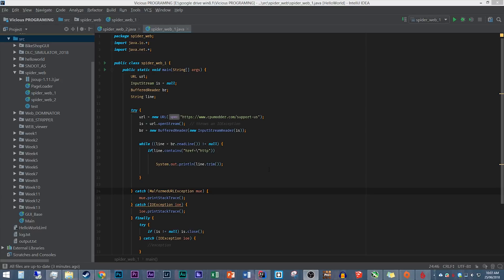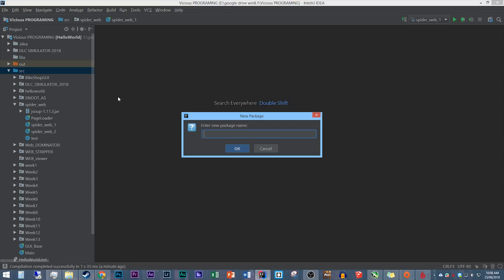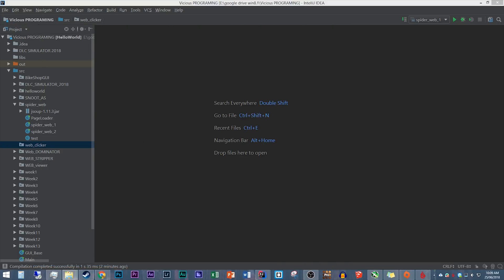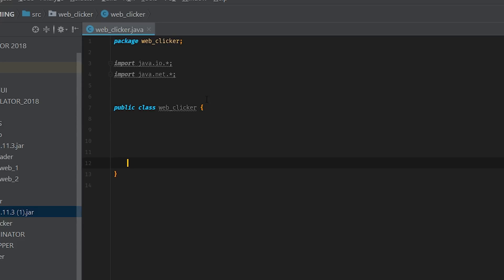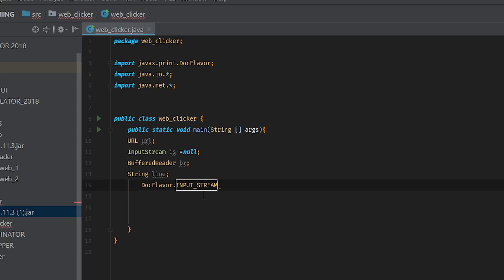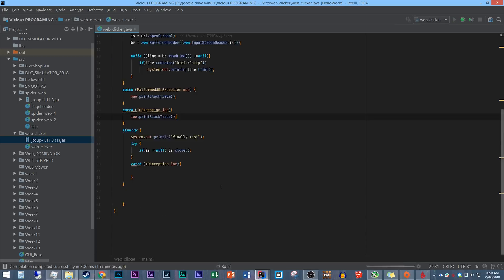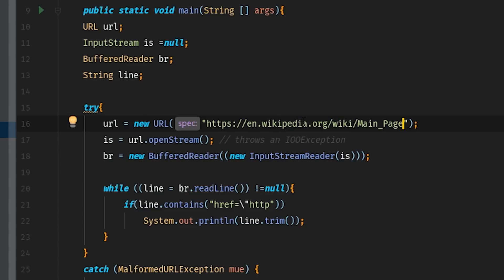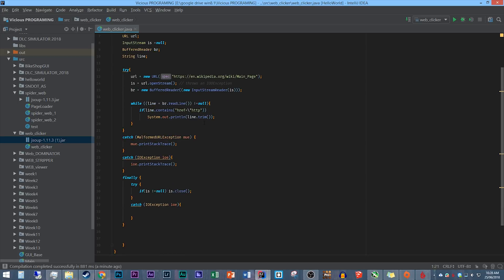Ultimate Link Grabber -Code IT #2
Today we build an application to get every link from a web page using Jsoup to access websites
And check the code below

CODE
package web_clicker;
import java.io.*;
import java.net.*;
public class web_clicker {
    public static void main(String [] args) {
        URL url;
        InputStream is = null;
        BufferedReader br;
        String line;
        try {
            is = url.openStream(); // throws an IOOException
            br = new BufferedReader((new InputStreamReader(is)));
            while ((line = br.readLine()) != null) {
                if (line.contains("href=\"http"))
                    System.out.println(line.trim());
        } catch (MalformedURLException mue) {
            mue.printStackTrace();
        } catch (IOException ioe) {
            ioe.printStackTrace();
        } finally {
            try {
                if (is != null) is.close();
            } catch (IOException ioe) {

Intro:
Rootkit - Real Love
Outro:
Rezonate - Rebirth